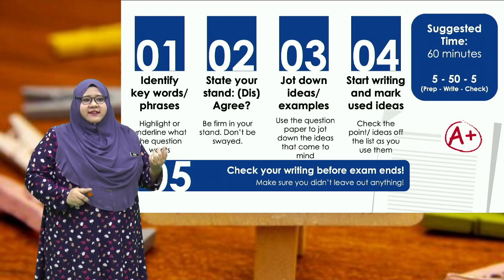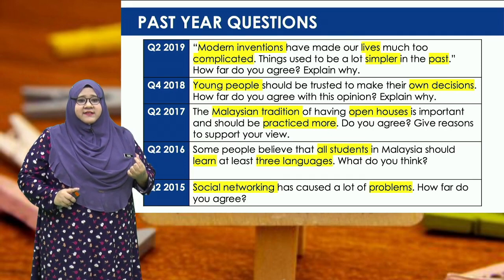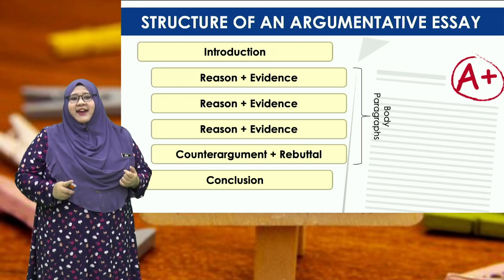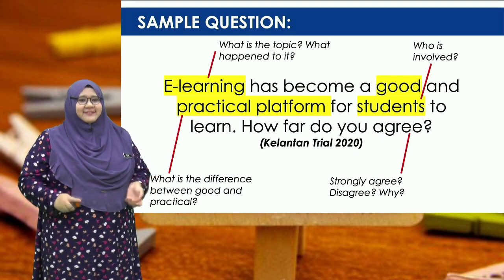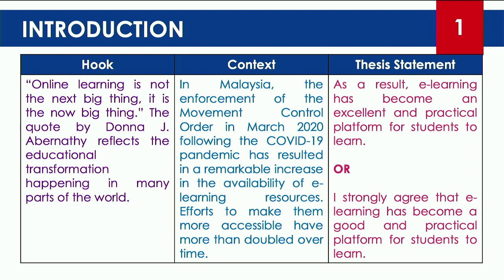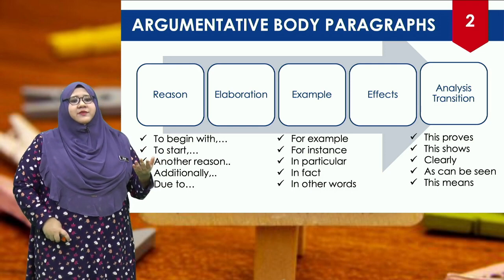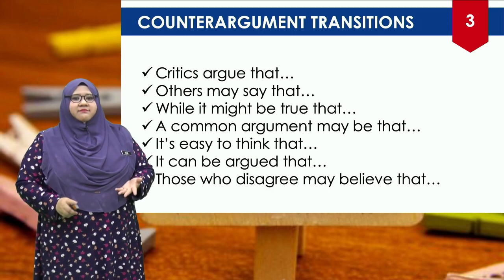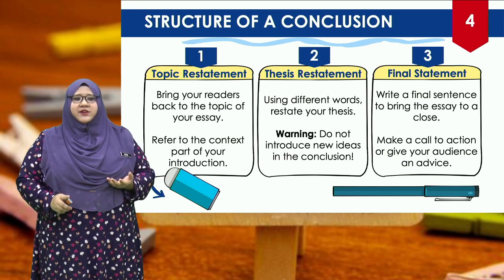SPM - Bahasa Inggeris (Writing an Argumentative Essay)